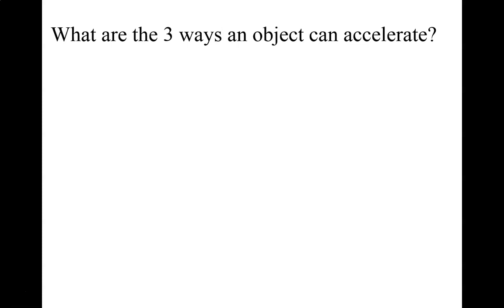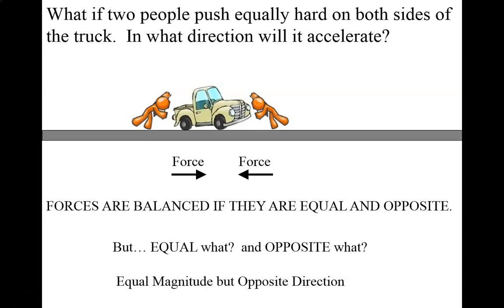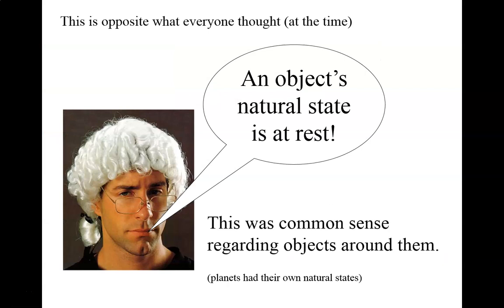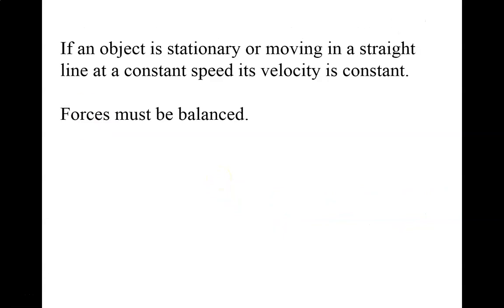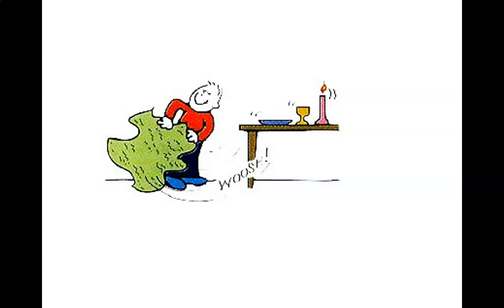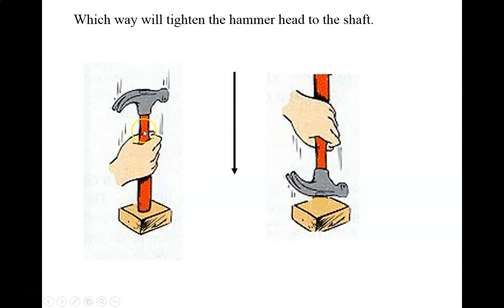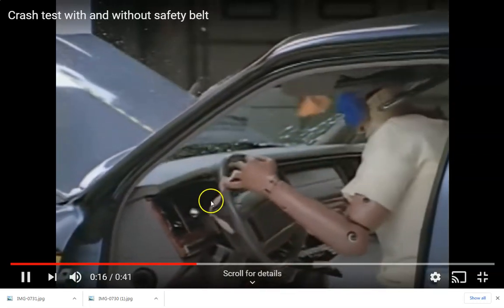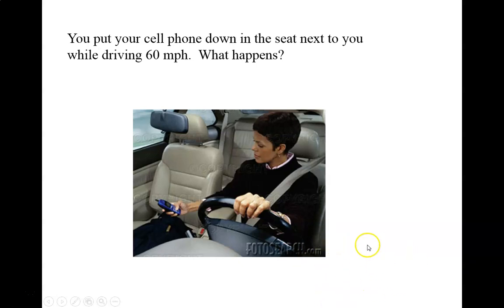HTIP 4-1 newtons first